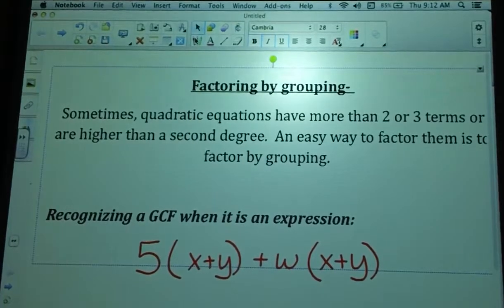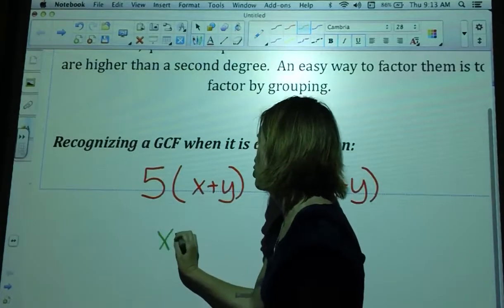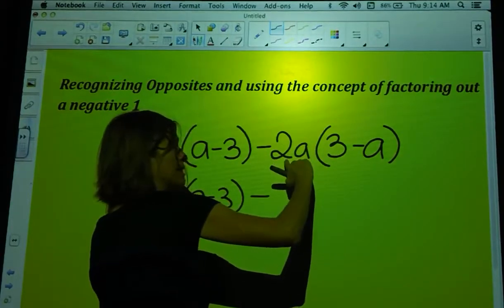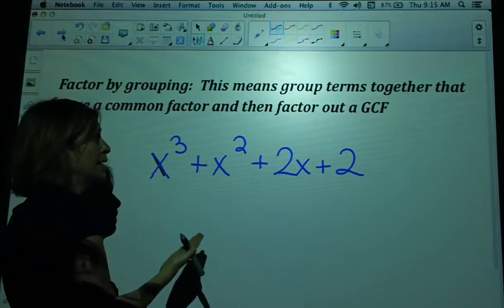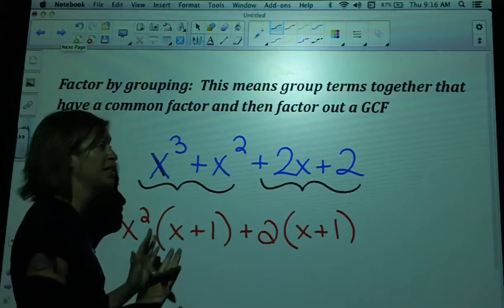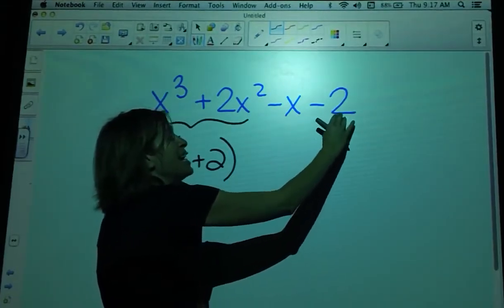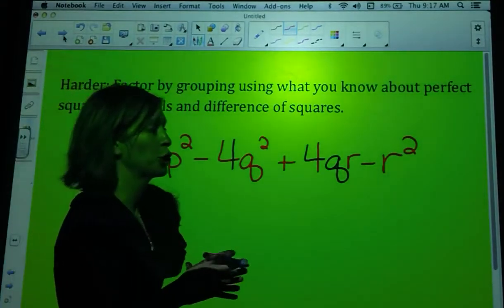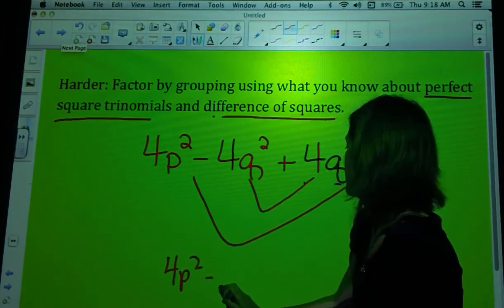Coach Fred's Alg 1 Honors - Factoring by grouping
Section 5.10 Mcdougal Littel